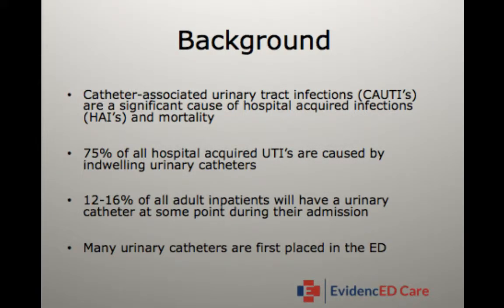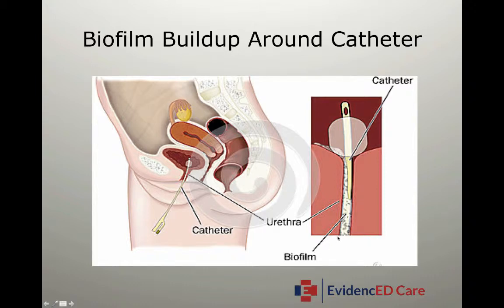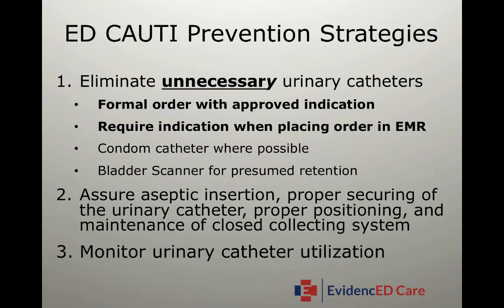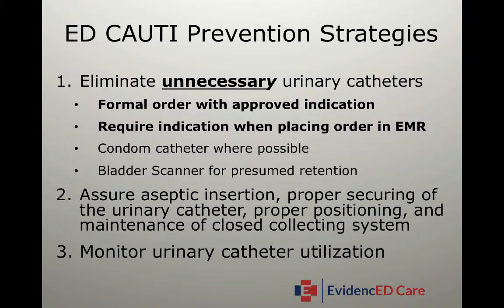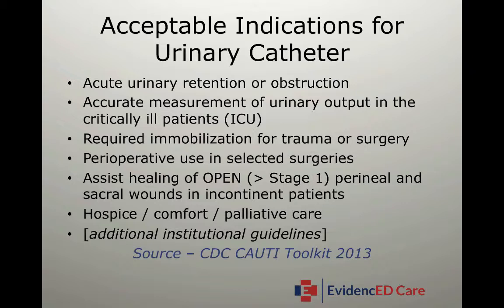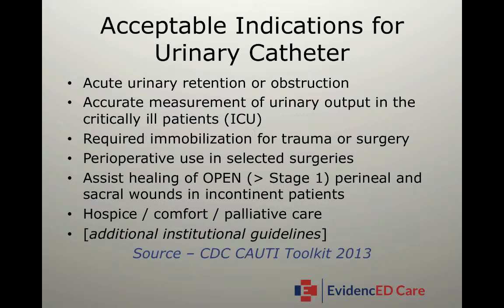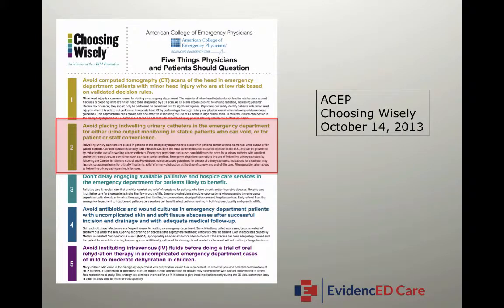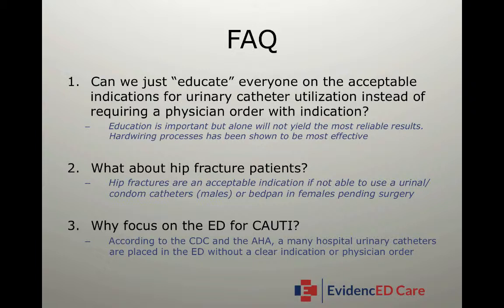ED CAUTI Prevention ASE 3.0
Table of Contents:

00:08 - Goals

00:23 - Background

01:05 - Biofilm Buildup Around Catheter
01:30 - Identification of evidenced based guidance
01:43 - ED CAUTI Prevention Strategies
03:09 - Acceptable Indications for Urinary Catheter
04:34 - Examples of Inappropriate Urinary Catheter Utilization

05:10 -
05:20 - FAQ
06:24 - A few notes about guidelines . . .
06:36 - Reference Document
06:43 - More Information
06:53 - Questions